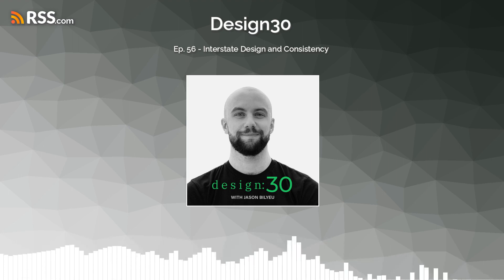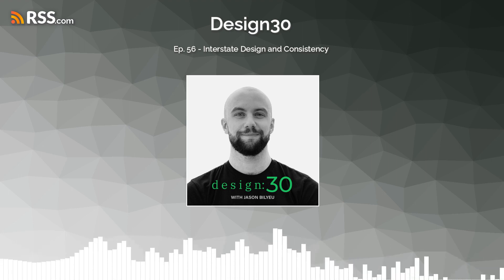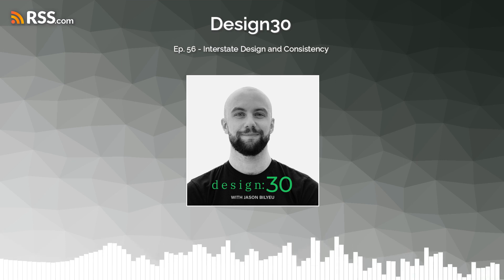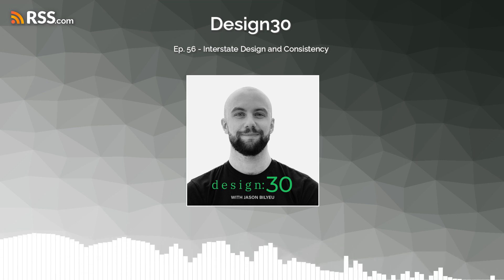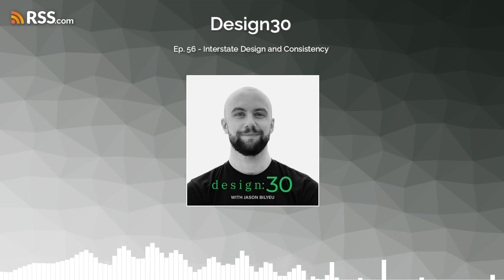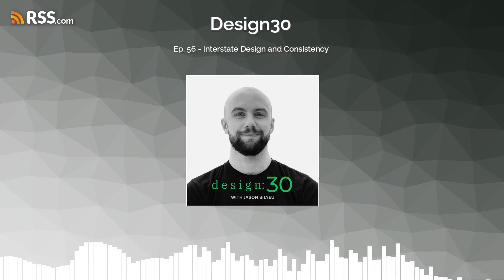Ep. 56 - Interstate Design and Consistency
In this episode of Design30 I discuss how simple changes to an interstate on-ramp can illustrate multiple design concepts and their impact on the user experience.
Show Notes -
The Design of Everyday Things
"Design more. Despair Less." Trademark of Design30 LLC.